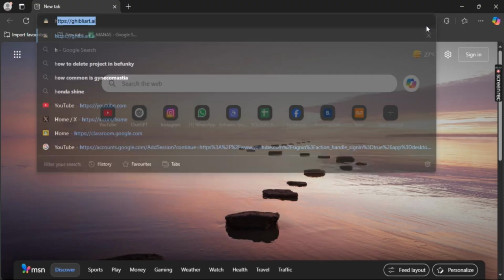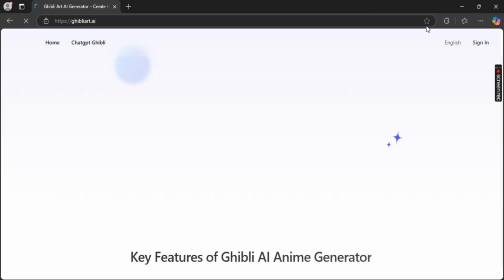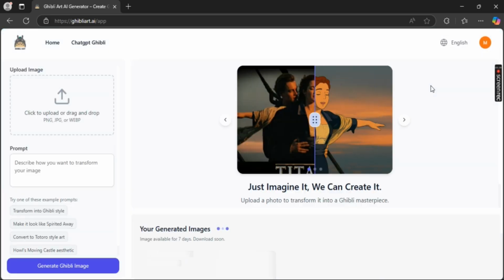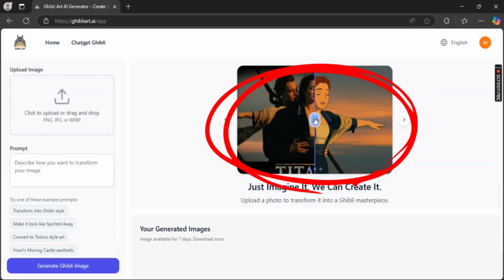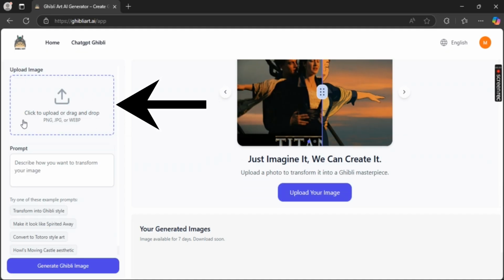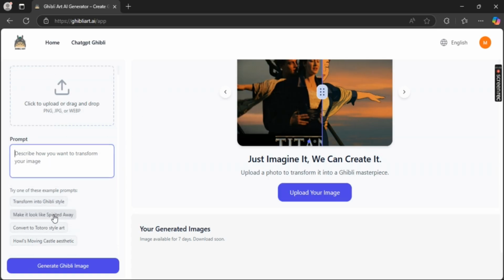How to Start Using Ghibli AI 2025?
New to Ghibli AI? This quick guide will walk you through how to get started using Ghibli AI to create stunning anime-inspired art in just a few steps. Learn how to sign up, access the platform, and begin generating beautiful Studio Ghibli-style visuals right away. No design skills required—just your imagination! Perfect for beginners who want to explore magical art creation with AI.